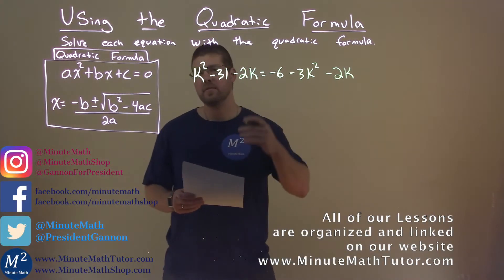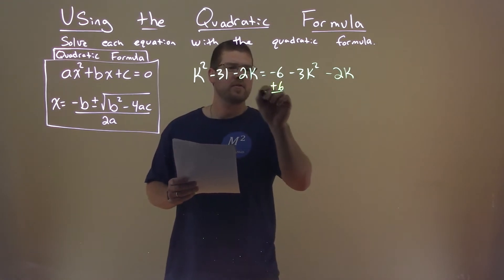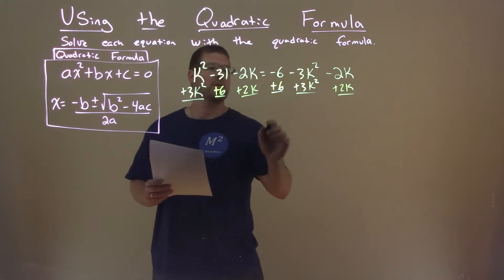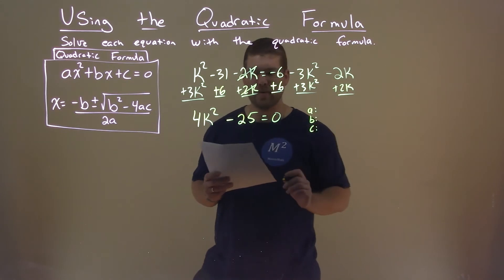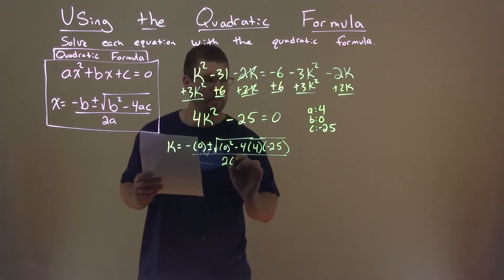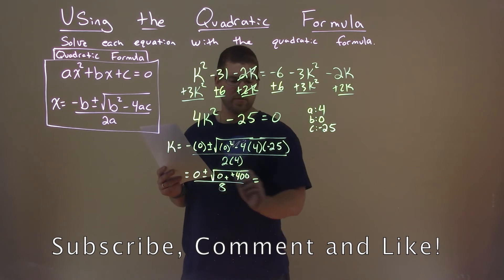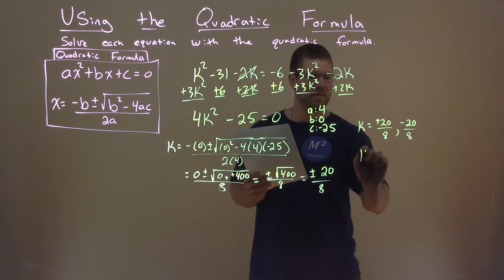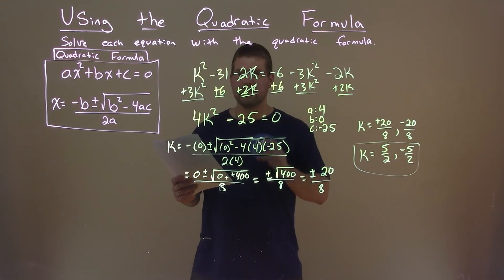Solve k^2-31-2k=-6-3k^2-2k with the Quadratic Formula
Solve k^2-31-2k=-6-3k^2-2k with the quadratic formula. Solve the equation with the quadratic formula. In this free online math video lesson on Using the Quadratic Formula we solve each equation with the quadratic formula. We learn how to solve k^2-31-2k=-6-3k^2-2k with the quadratic formula.